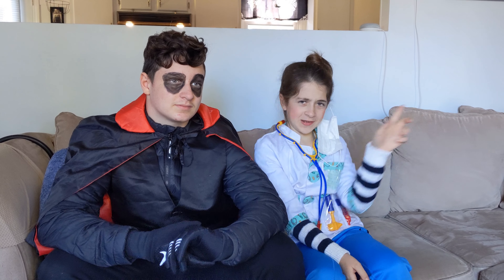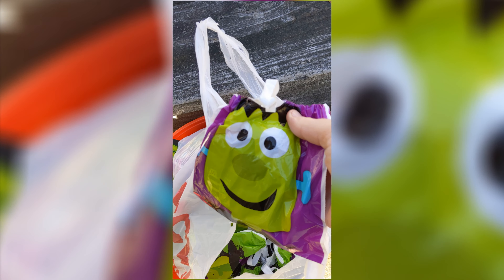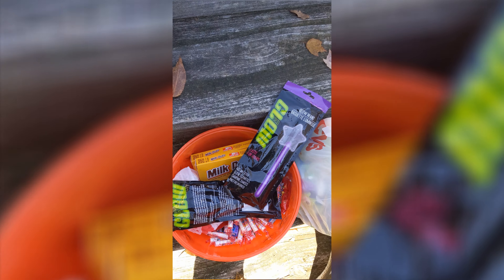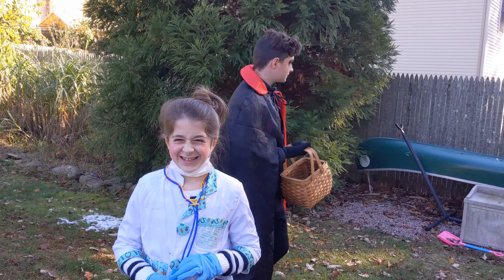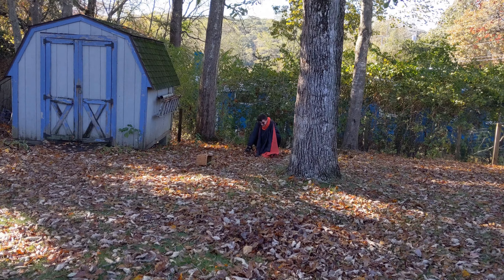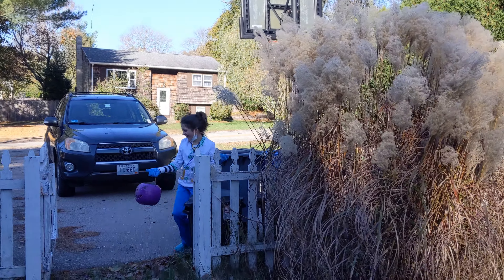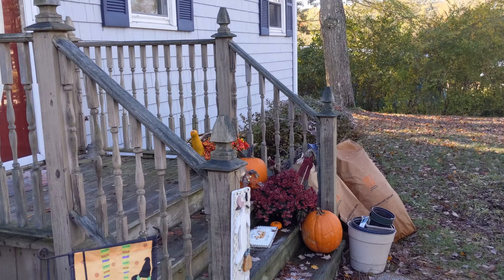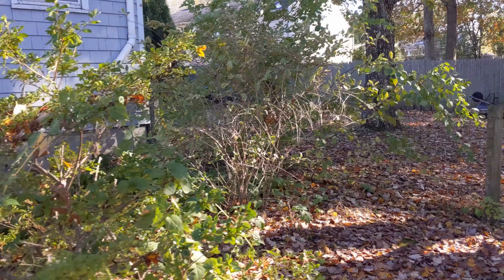Halloween Candy Hunt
Happy Halloween! Instead of Trick-or-Treating we are going to do a candy hunt!